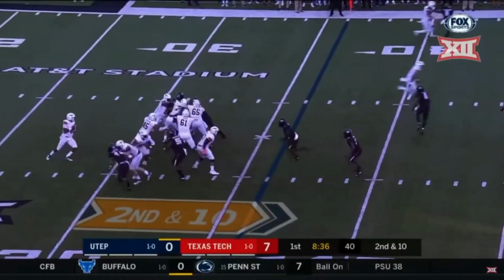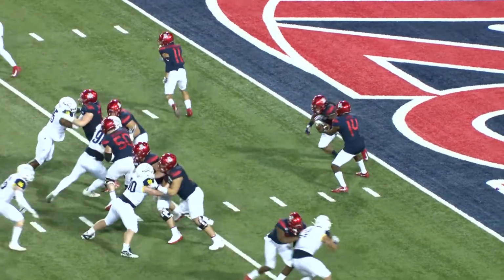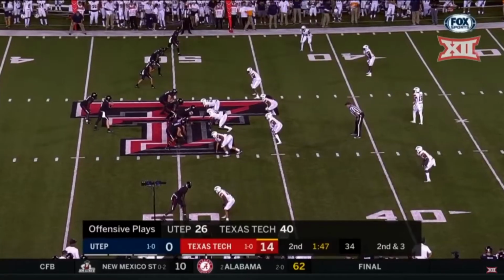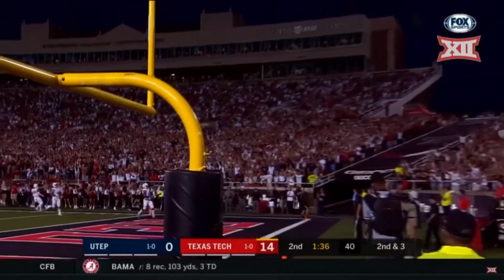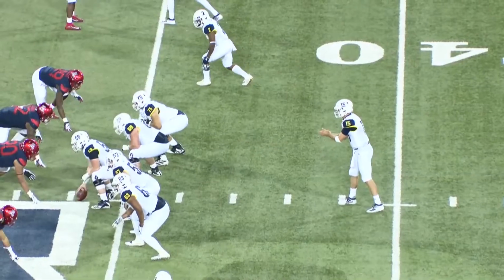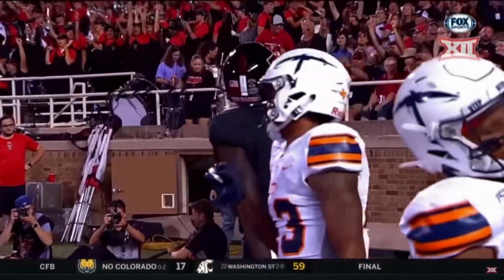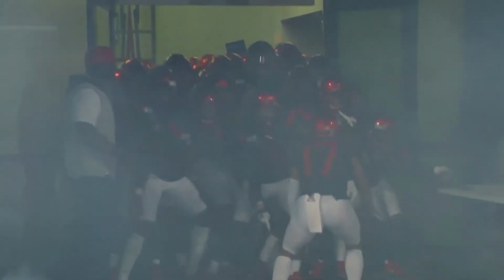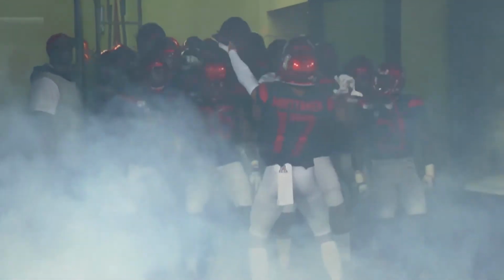Wildcat Preview: Texas Tech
Our David Kelly and tight end Glenn Howell (UA '85) have all you need to know as Arizona gets set for their biggest non-conference test of the 2019 season, a home showdown against the Red Raiders (Photo courtesy: Associated Press).